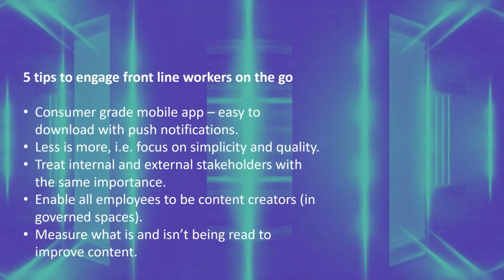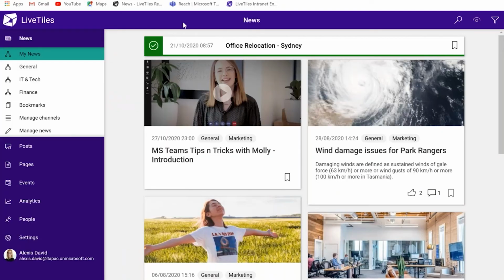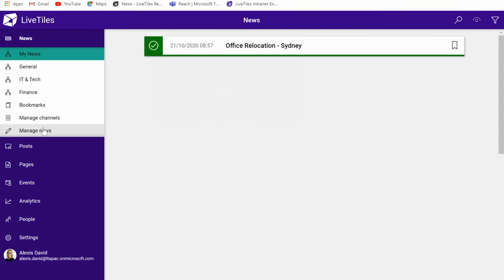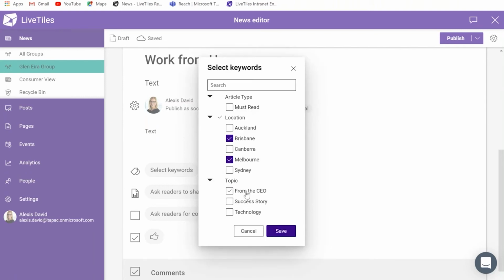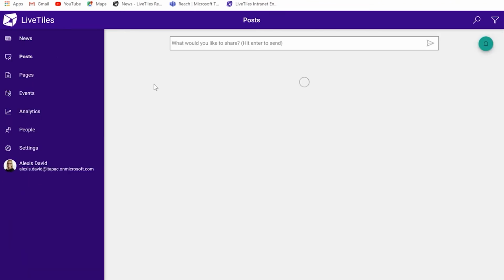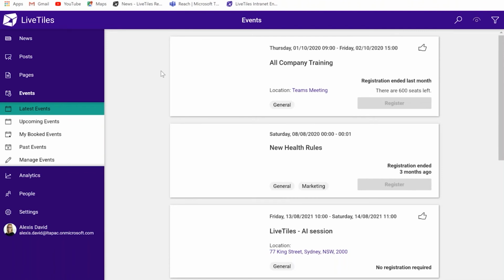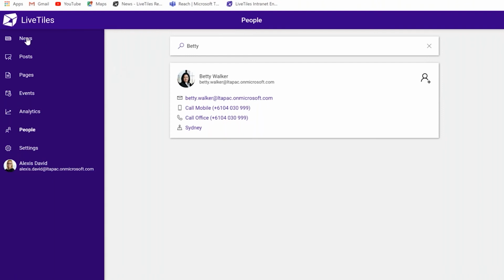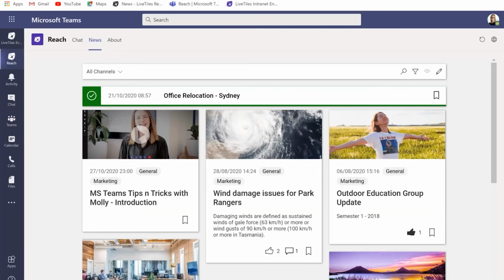Product Demo: Supercharging Employee Comms - LIveTiles Reach with Andy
In this 8-part series we’ll tackle the big questions around how LiveTiles can Supercharge your workplace collaboration!

From super charging your intranet with workforce collaboration tools and making it available everywhere, to reaching remote workers, analysing your digital workplace performance and managing your employee details. We have it all covered and will give you the tools you need to support your staff, wherever they are working from.

This series is designed to help you understand how you can boost productivity, innovation and connection in your workplace. Join us each week to learn about:

Can only join for one, or a couple of the sessions? Still register and we’ll send you all the recordings, so you can catch up on the content at a later date